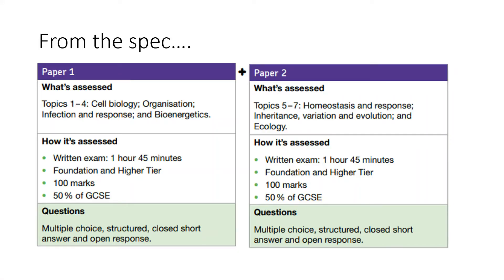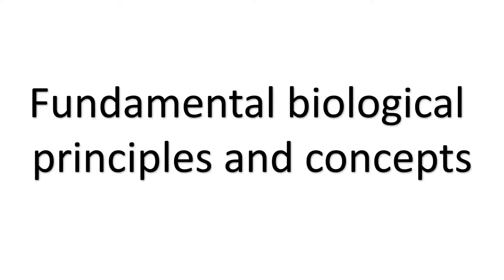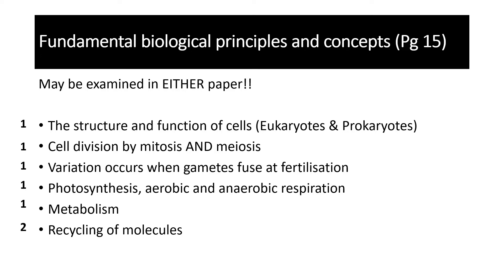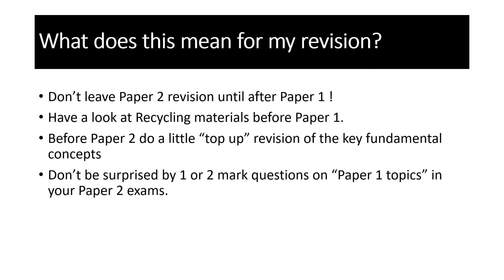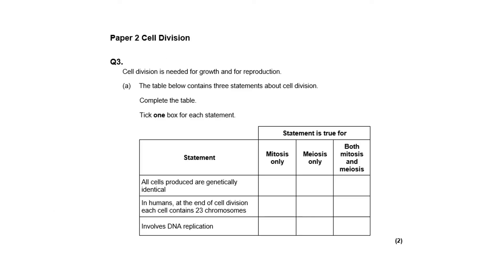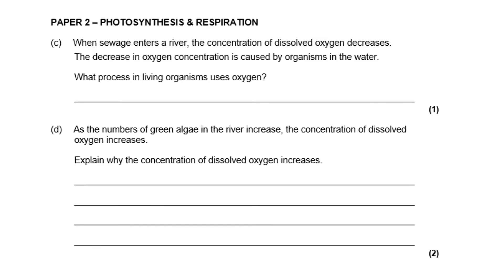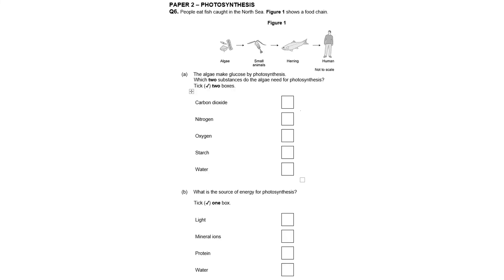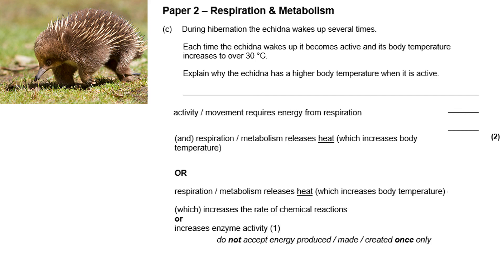GCSE BIOLOGY - ESSENTIAL EXAM INFORMATION - Do not miss this!!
Something many students don't realise is that they can be examined on what teachers call "fundamental biological principles and concepts" which means there could be some Paper 1 content in Paper 2 and some Paper 2 content in Paper 1 - I know, crazy!!! If you are sitting your GCSE Biology exam then you need to know!!